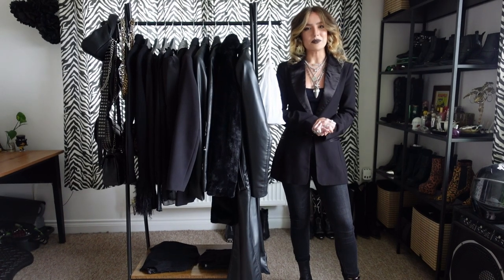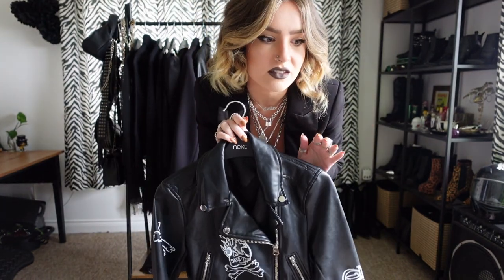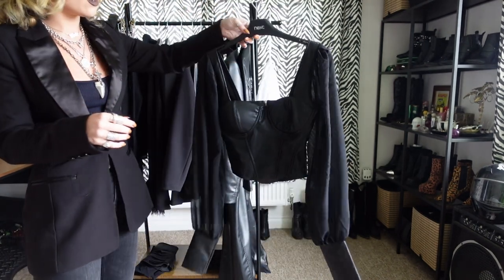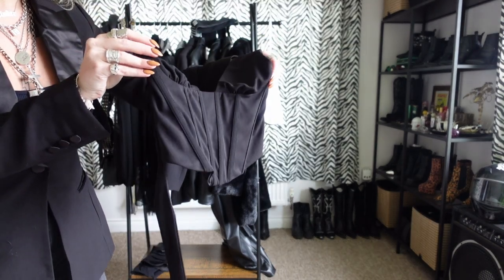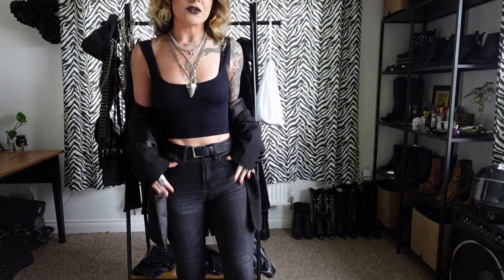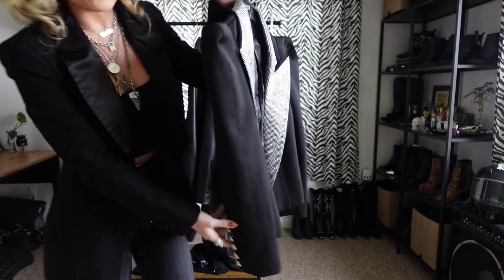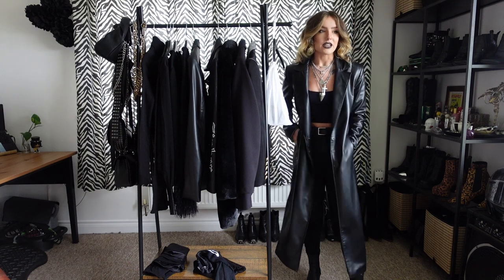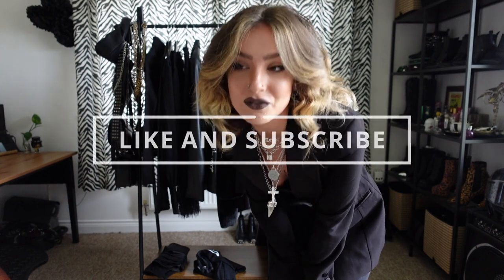A NEW A/W WARDROBE '22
Curating the perfect all black Autumn/Winter wardrobe.

Items in the order as shown -

- ZARA - SHEER TIE TOP
- CUSTOM FAUX LEATHER JACKET - CUSTOMISED BY @ ANABELBLOND ON INSTA *GIFTED ITEM*
- ASOS - MATTE BLACK BANDEAU
- ASOS - BLACK RUFFLE BANDEAU
- PARISIAN (BOUGHT FROM ASOS) - FAUX LEATHER SHIRT WITH SHEET PUFFY SLEEVES
-  ZARA - FAUX FUR COAT
- ZARA - CORSET HALTER NECK
- SLEAZY RIDER - OUTLAW VEST - @ SLEAZYRIDER ON INSTA *GIFTED ITEM*
- ASOS - LINK KNIT
- ZARA - BLACK VEST
- ZARA BOYFRIEND/DAD BLAZER
- ASOS - CROP TURTLENECK
- DIAMONTE BLAZER (NO TAG AS TO WHERE THIS WAS MADE - SO SORRY)
- ASOS - FAUX FUR/FEATHER CUFF HIGH NECK
- ZARA - FAUX LEATHER TRENCH
- ZARA - SILVER CUFF CHOKER

DEPOP - Halloweenqueen

Filming on - SONY ZV1

If you are new here, hello and welcome!